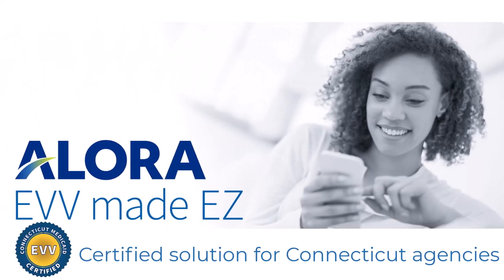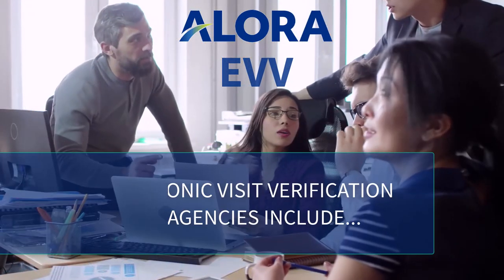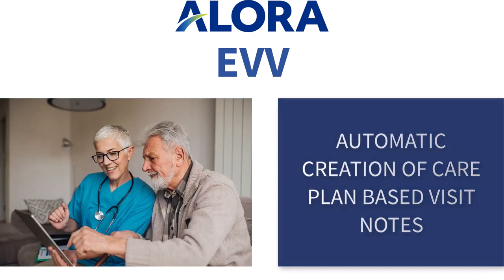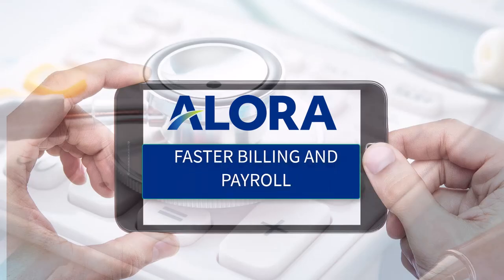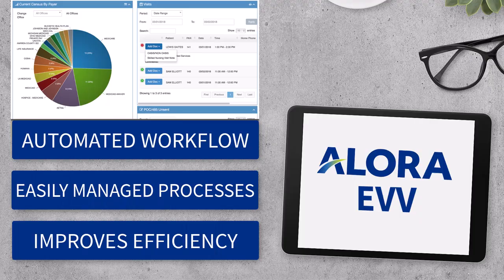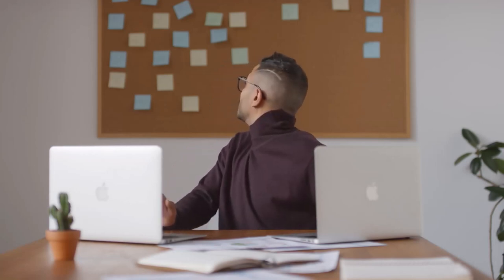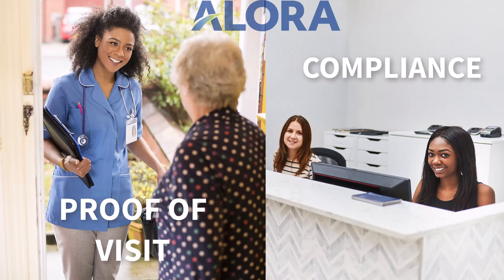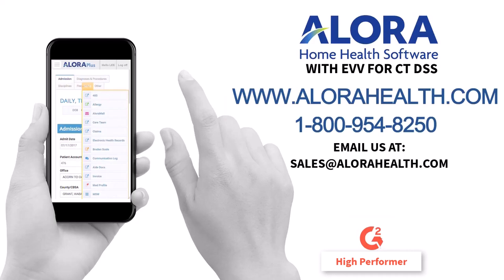Connecticut Medicaid EVV System | Electronic Visit Verification for Connecticut Homecare Agencies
- Alora Home Health Software has simplified EVV for Connecticut home care, home health, and personal care agencies. Thousands of caregivers across the state of Iowa enjoy the unmatched simplicity of Alora's certified EVV system every day because of its positive impact on their daily workflow.

The benefit for agencies is not only compliance with Connecticut Department of Social Services requirements but also a much greater level of operational efficiency. Highlights of Alora's Certified Electronic Visit Verification System for CT include:

- Live monitoring of home visits tracking delays and no-shows
- Approved EVV system for Iowa home health care agencies built -in to Alora homecare software
- Accelerate billing and payroll (EVV data is automatically integrated into claims processing and payroll)
- Complete plan of care-based visit notes right from the EVV interface
 - Inspire quick staff adoption through Alora’s easy learning curve (Alora is consistently rated by Idaho caregivers as extraordinarily easy to use)
 - Empower your aides, they can swiftly check their schedules, look up patient information and communicate with your agency through secure mail (with text notification)

Alora’s Home Health Software solution for Connecticut with its built-in approved EVV system captures and integrates all of the EVV data from any visits that take place, directly into your agency’s workflow. Satisfy Connecticut Medicaid Dept. of Social Services requirements with an integrated system for automated visit verification workflow, within a complete, easy-to-use home health care software solution.

For a quick demo or pricing quote, give us a call at , or learn more about Connecticut compatible EVV systems by visiting us